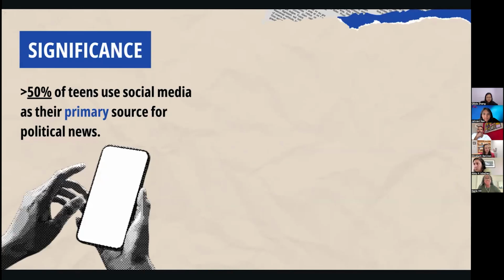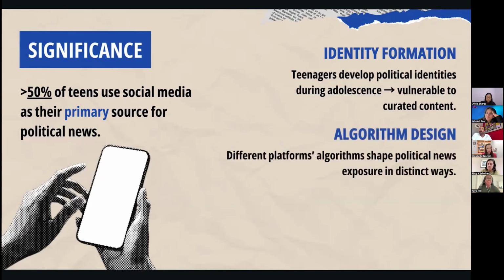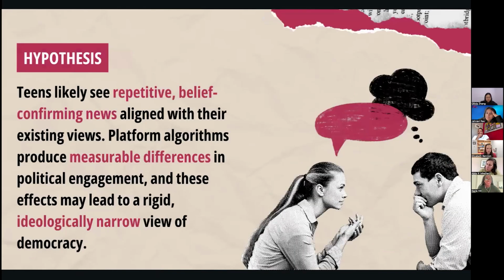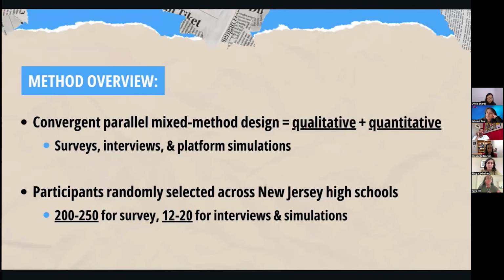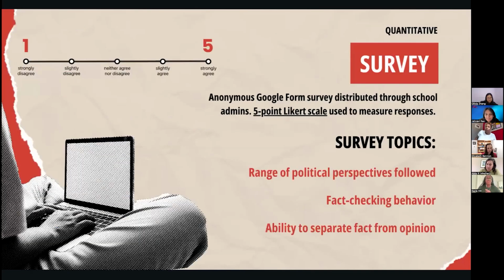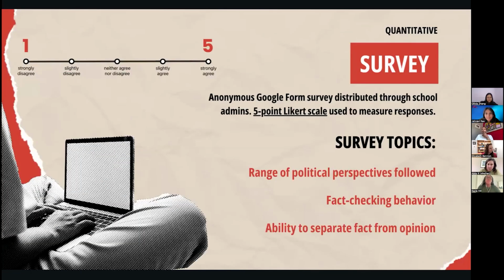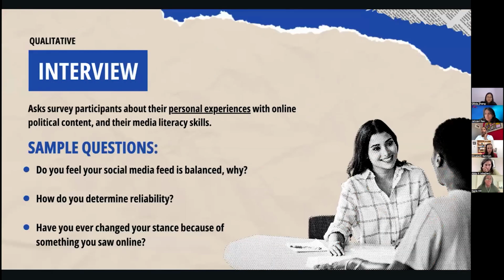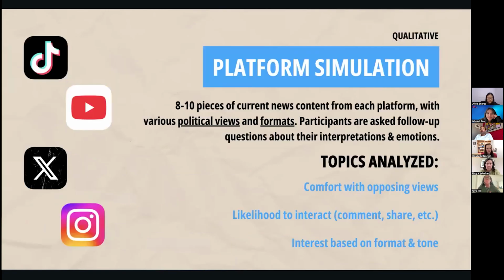Digital Dissemination: How Algorithms Shape Youth News and Civic Thinking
As the SILVER WINNER of the CRG New Researchers Original Research Pitch Competition, Kayla Hill presented her original research proposal titled “Digital Dissemination: How Algorithms Shape Youth News and Civic Thinking” to professors and researchers from the University of Maryland and leading civic engagement nonprofits.

Participants learn to design original studies on high school political behavior, fostering lifelong civic engagement. This year, over 70 students are joining the 81 alumni from the past two years, with mentorship from the University of Maryland Center for Democracy and Civic Engagement.